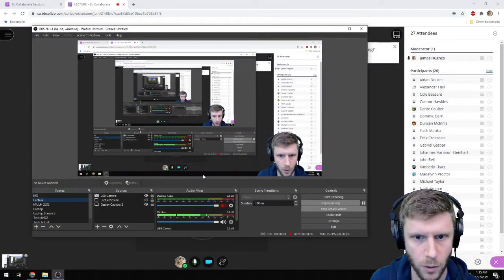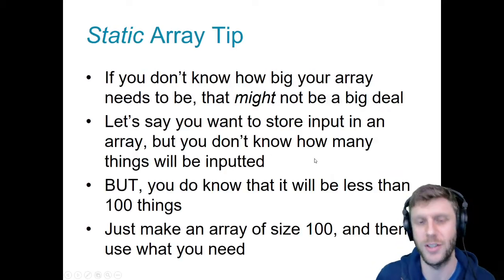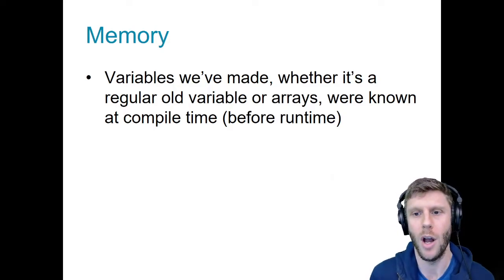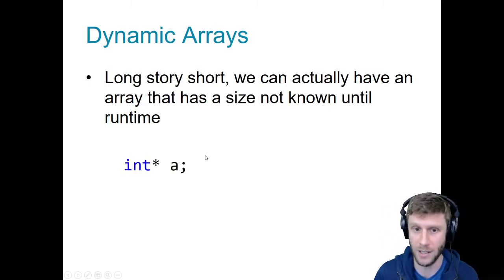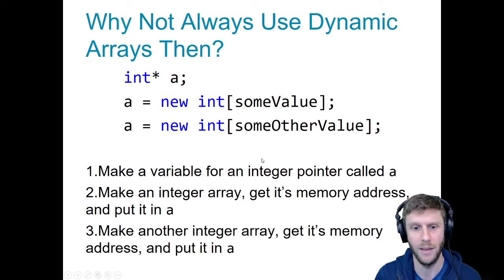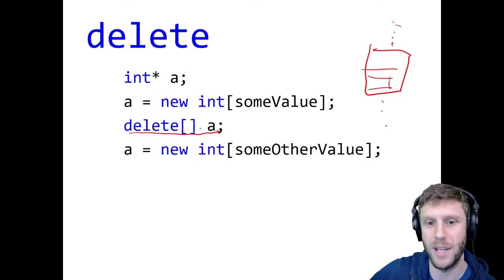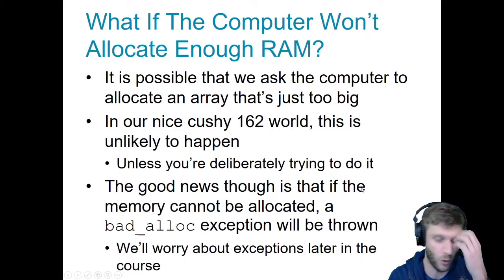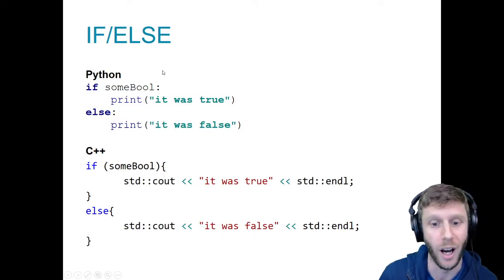CSCI162 --- January 27, 2021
More on static arrays
Talk about dynamic arrays.
Also did some recap of the Python vs. C++ stuff